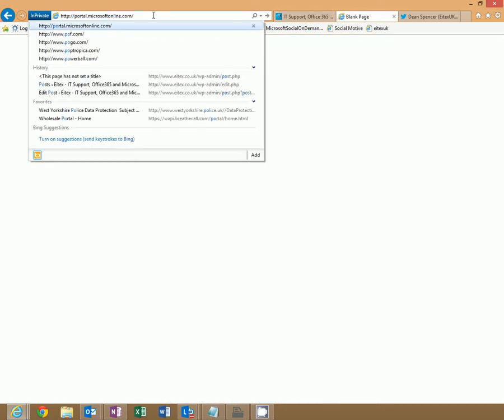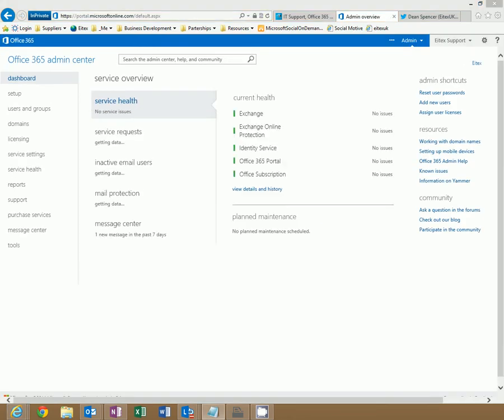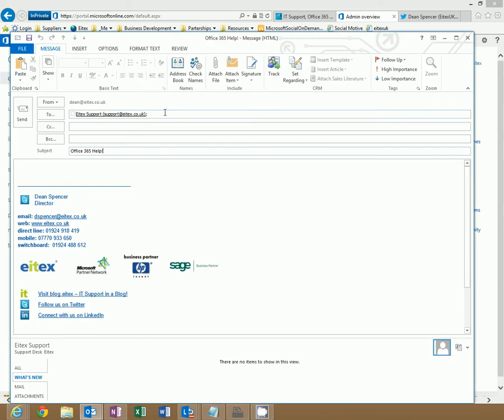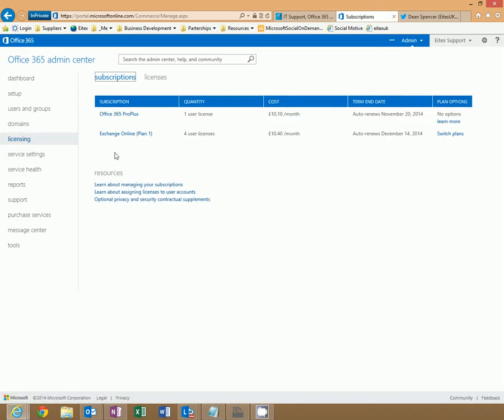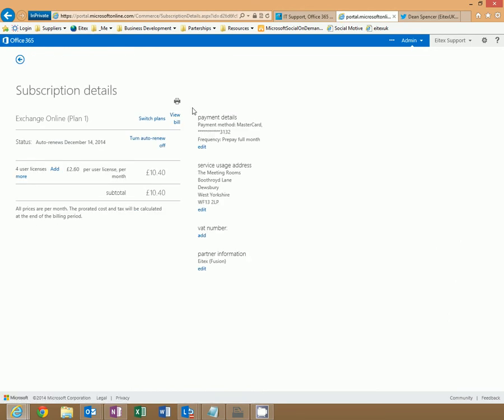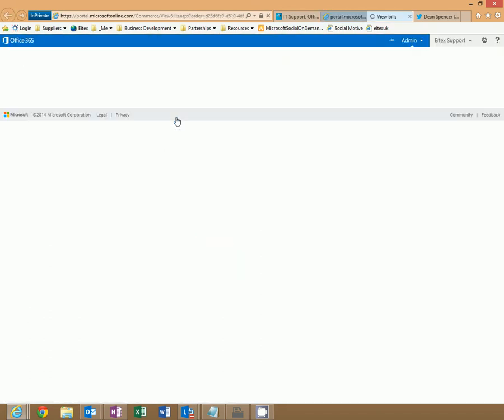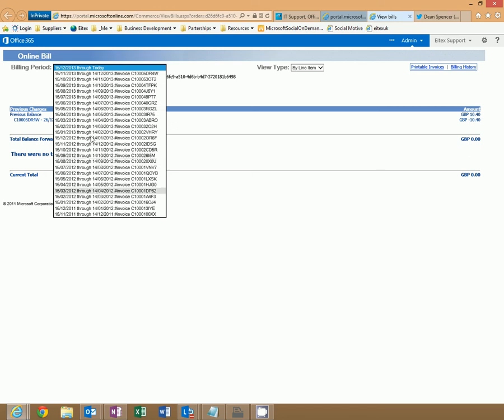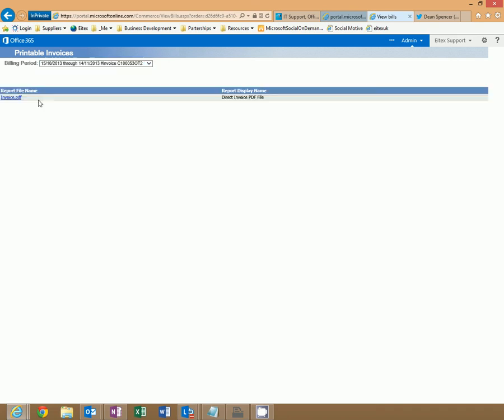Office 365 How to Access Invoices / View your Bill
Instructions on how to access and print your monthly invoices / bill from Microsoft Office 365.